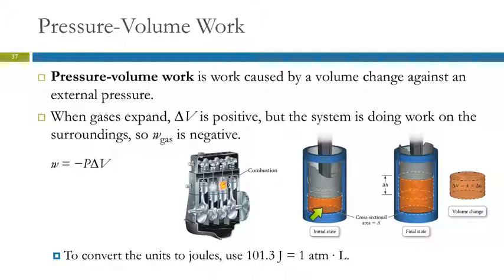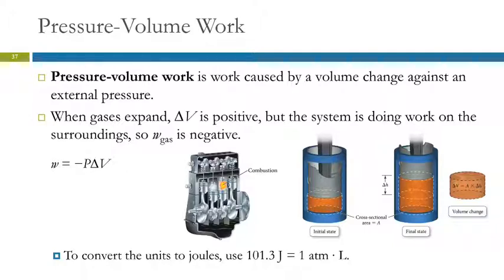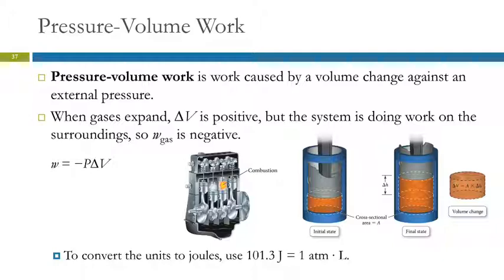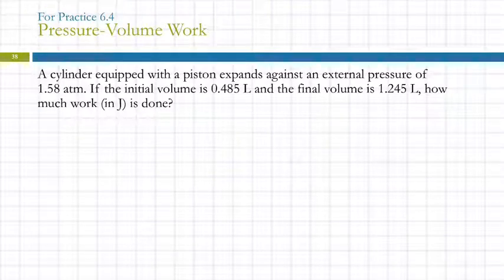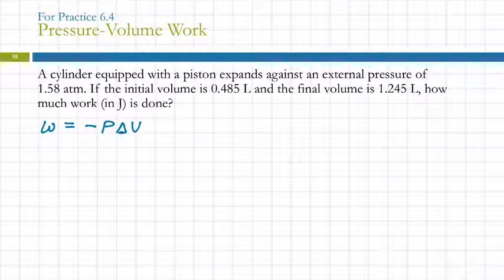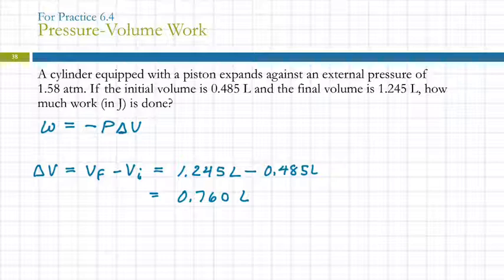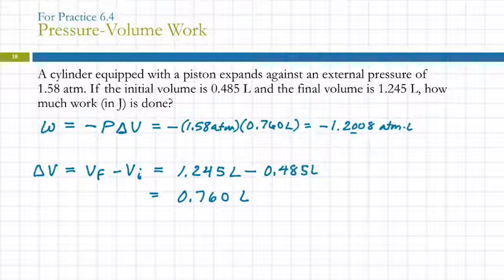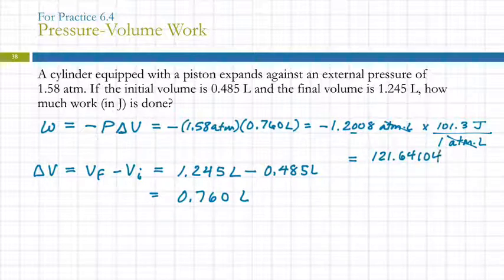6.4 part 2